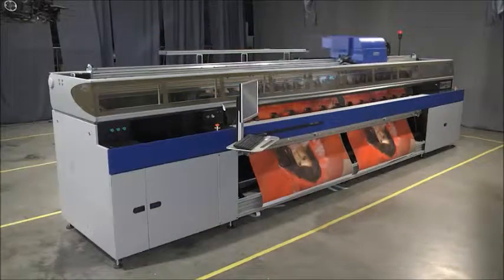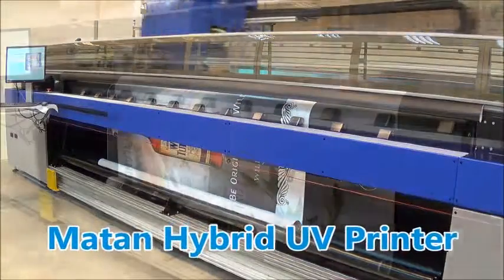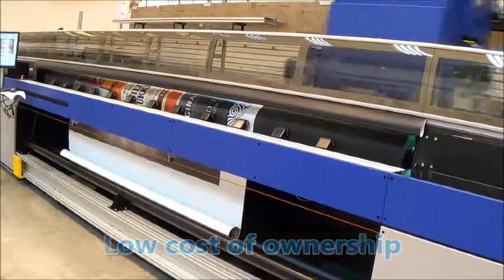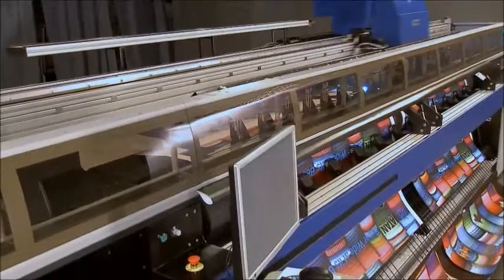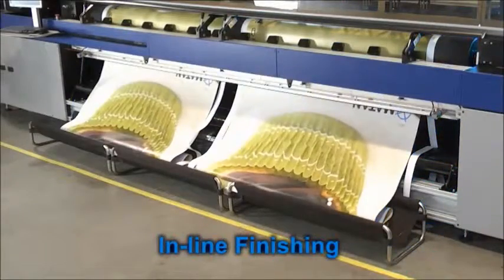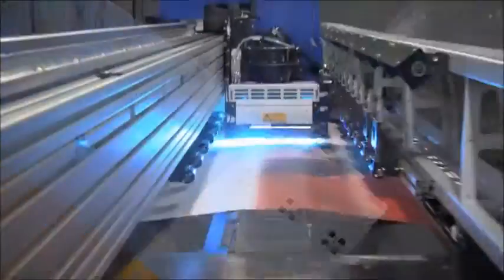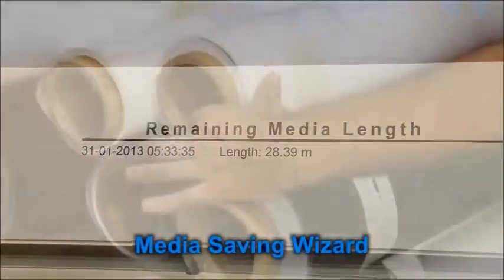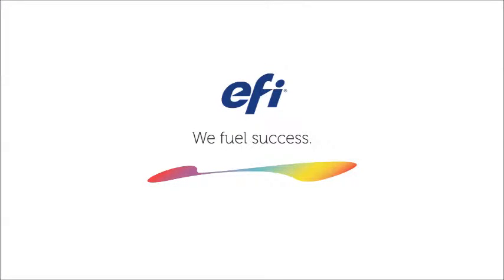EFI Matan Superwide UV Printer